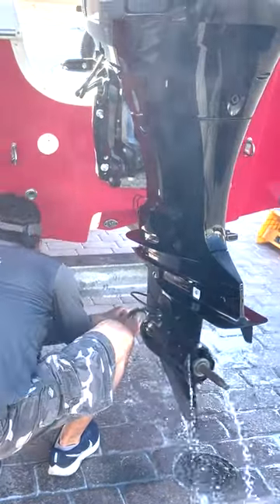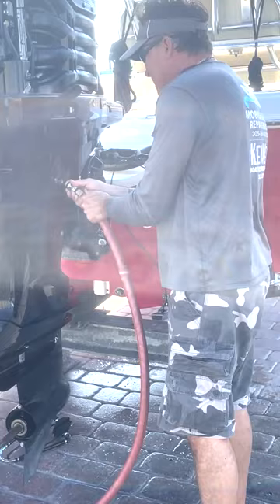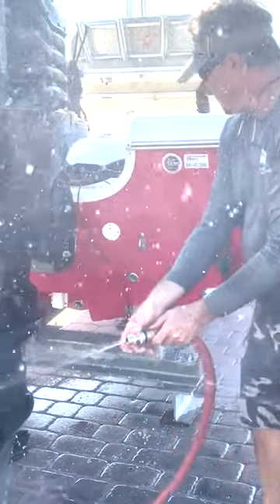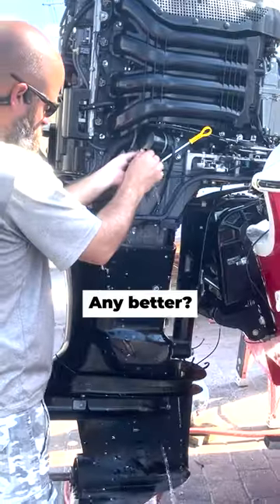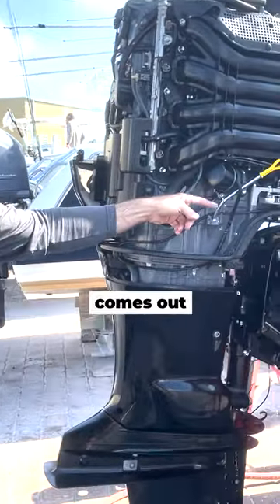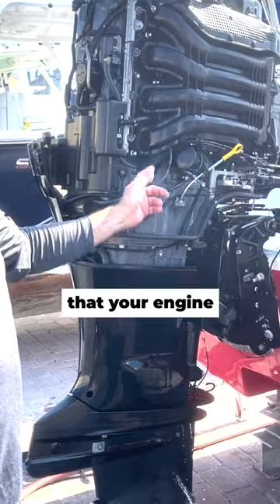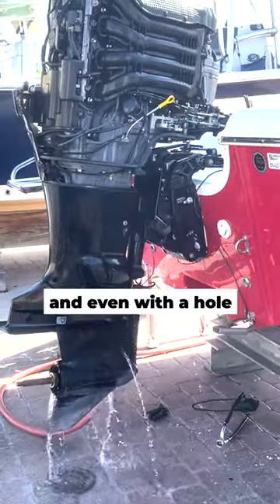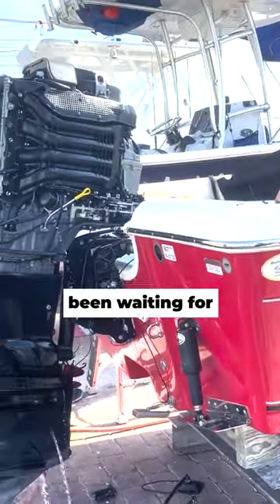OMG My Outboard Motor is NOT Peeing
This Suzuki Outboard Motor was not peeing so we needed to get the tattle tail tube cleared.